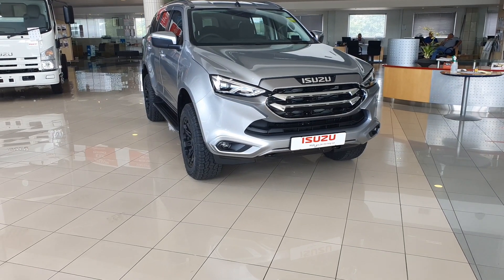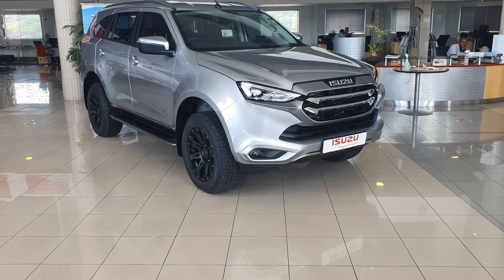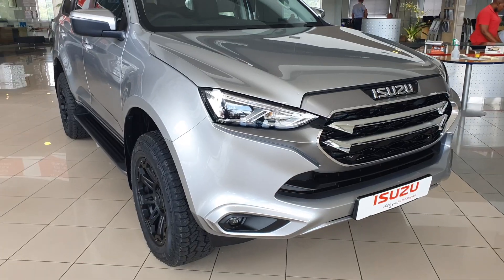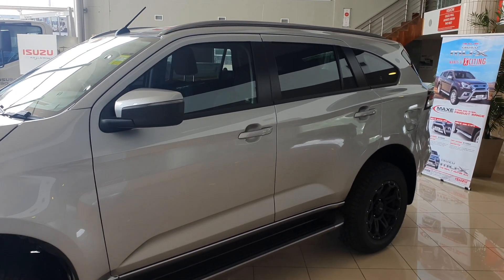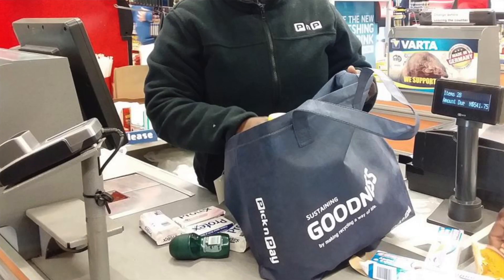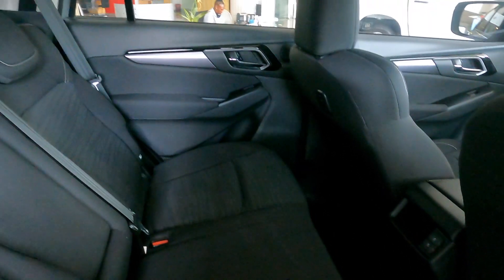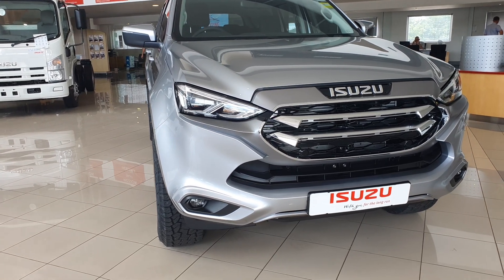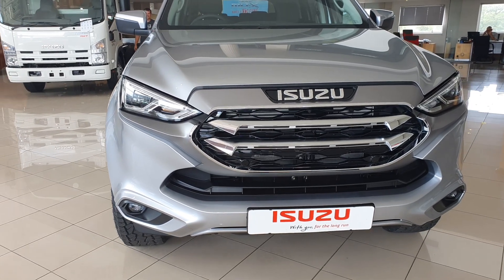2022 Isuzu Mu-X 3.0TD 7 Seater SUV - Is it better than Toyota Fortuner?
The Isuzu Mu-X competes with cars such as the legendary toyota fortuner and ford Everest. There's a new 7 seater SUV coming to the S.A market, the Chery Tiggo 8 pro which could shake things up in the family SUV segment

engine: 3.0L turbocharged
power: 140kw and 450nm of torque
average fuel consumption: 7.6L/100km

price: from R693 000